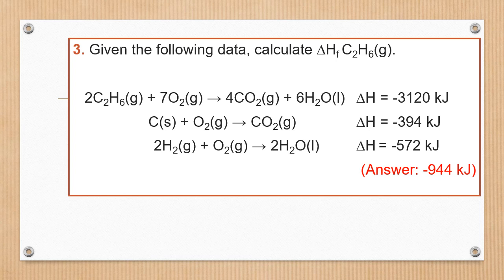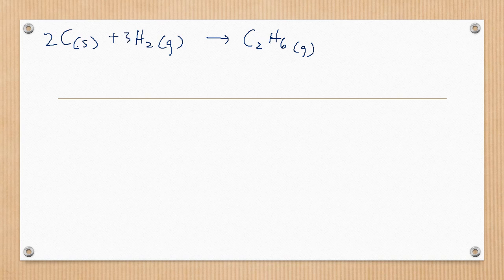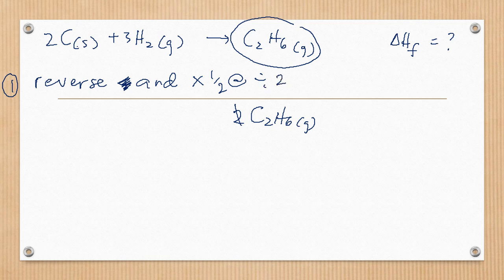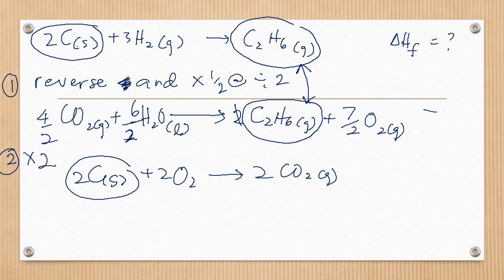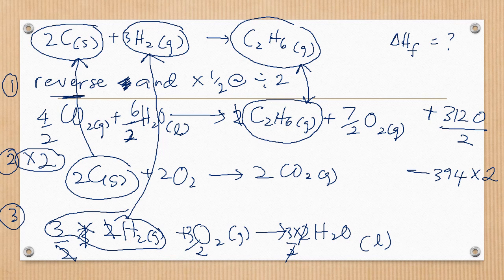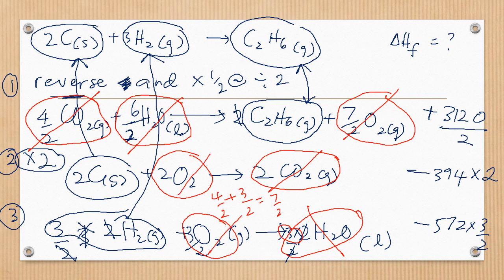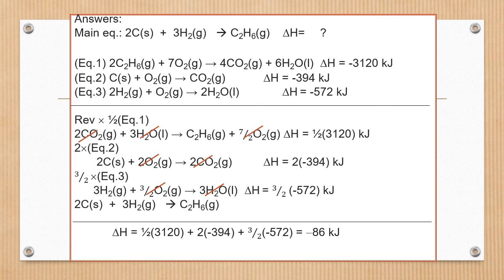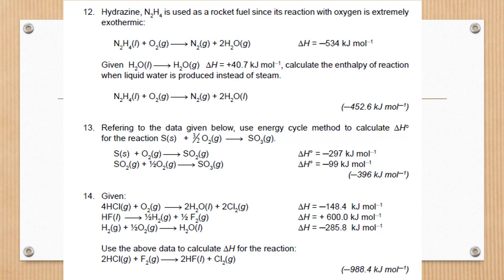Practice 1.3 No 3 Page 31 Thermochemistry